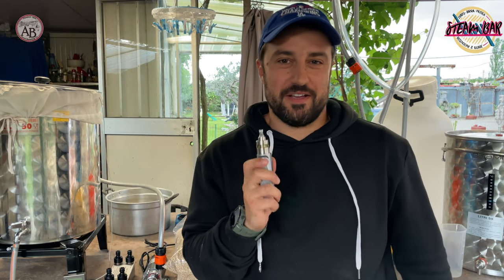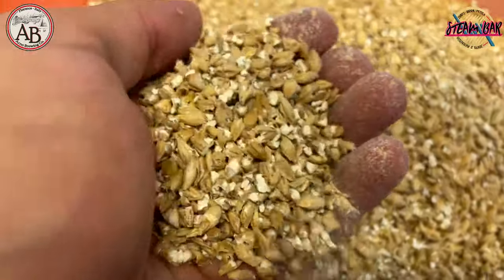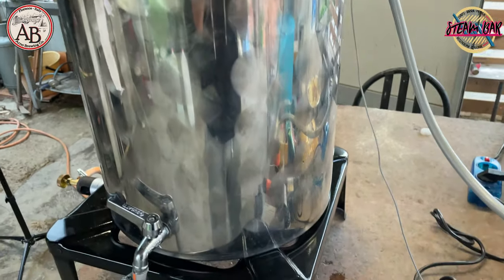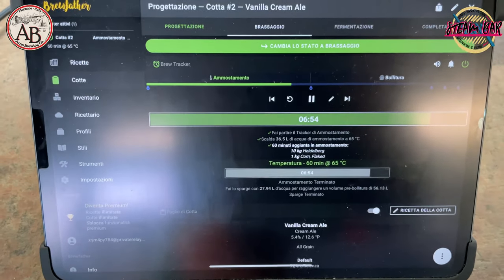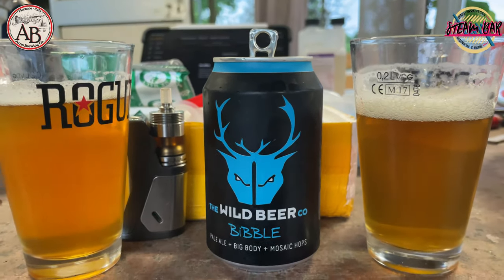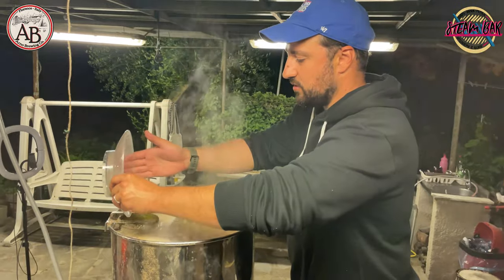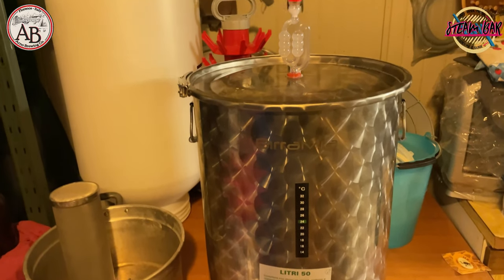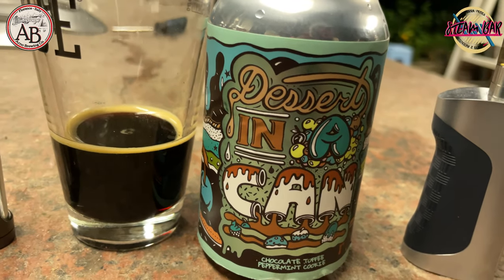ARNO BREWING - VANILLA CREAM ALE EP.1 - LA COTTA // DEGUSTAZIONE VARIE BIRRE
⛔️ Vi ricordo che il canale è riservato ai maggiorenni VM18 - VM21 ⛔️

Benvenuti sul canale Steam Bar!

- 💵 Link per le donazioni (saranno usate esclusivamente per l’acquisto di materiale inerente il canale)